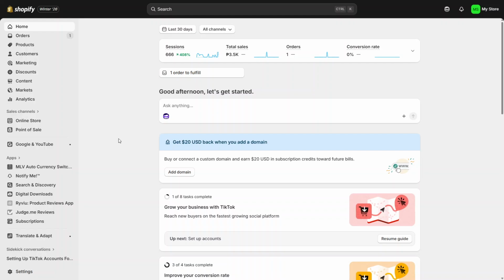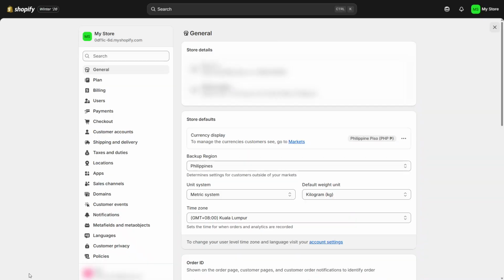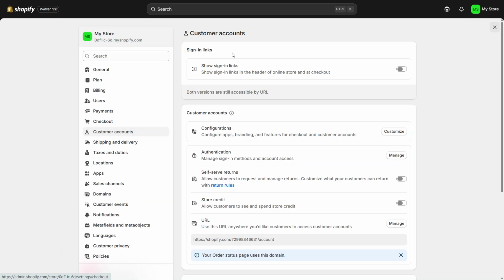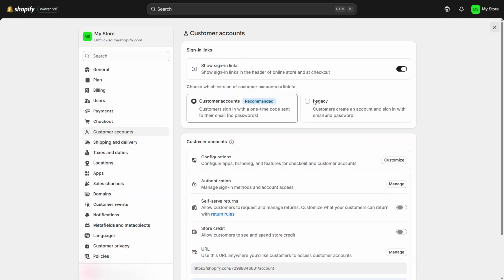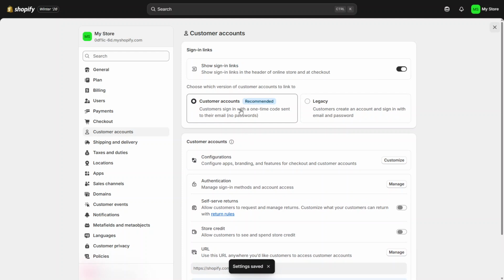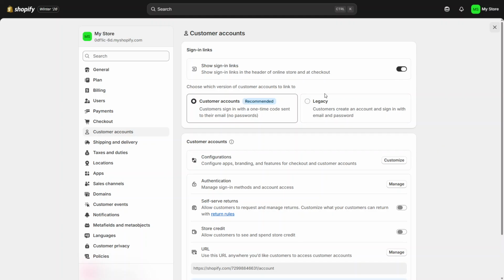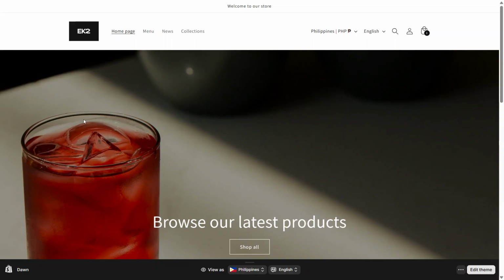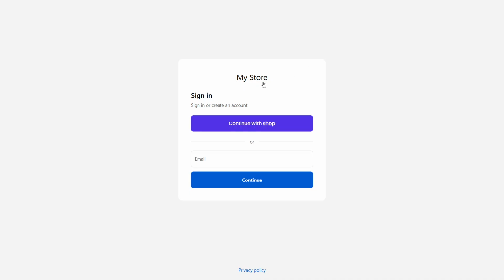How to Add a Customer Registration Form in Shopify (2026) | Customer Accounts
This video shows how to add a customer registration form in Shopify using the correct steps that work in 2026. You’ll learn where customer registration forms are managed inside the Shopify admin and how to enable or customise them so customers can create accounts on your store.
We walk through the Customer Accounts and theme-related settings step by step, explaining how the registration form appears on the storefront and how it connects to customer profiles. This setup is useful for stores that require customer accounts for order tracking, gated access, or member-only features.
The tutorial matches the current Shopify interface so you can follow along exactly as shown. If older guides don’t match what you see in your admin, this video shows the current, reliable way to add a customer registration form in Shopify.